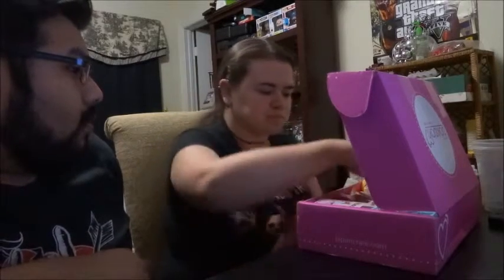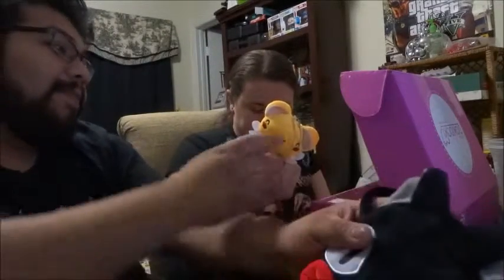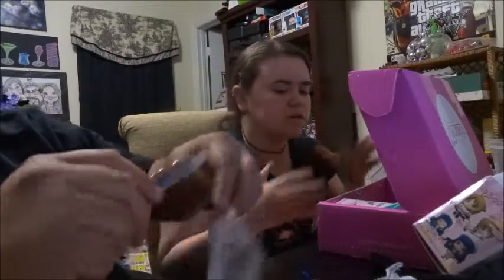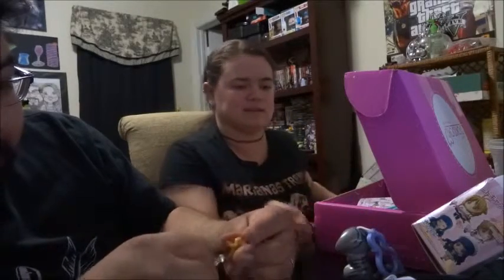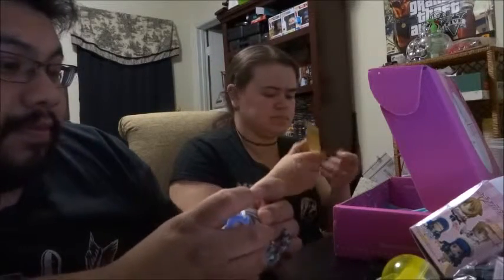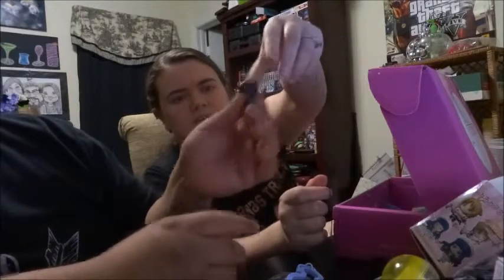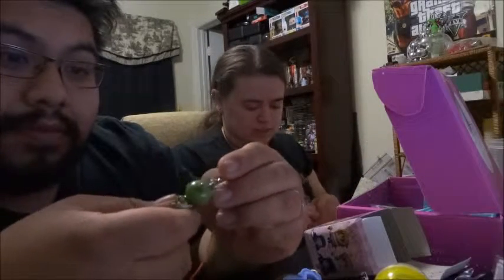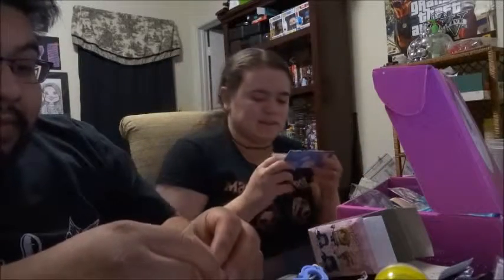DokiDoki Box Unboxing February 2016